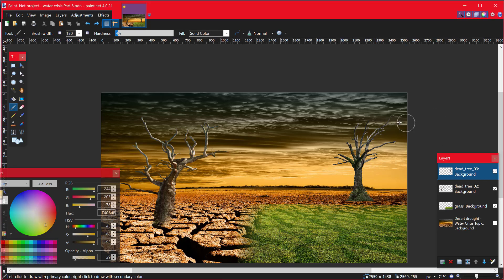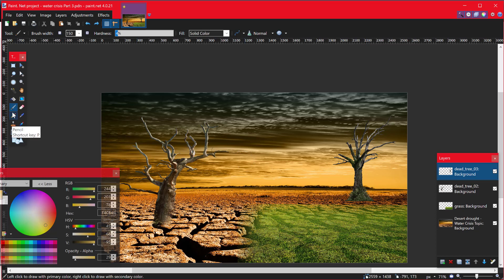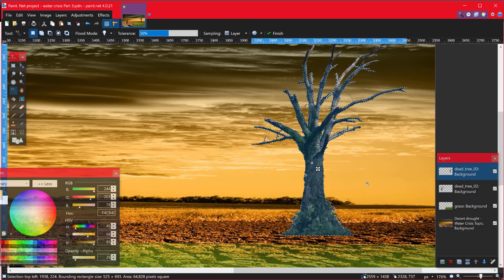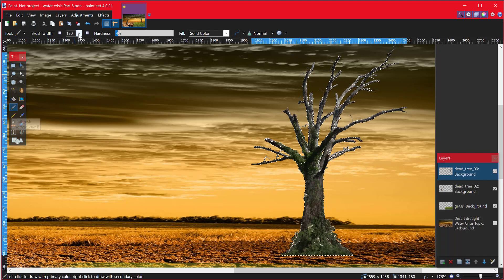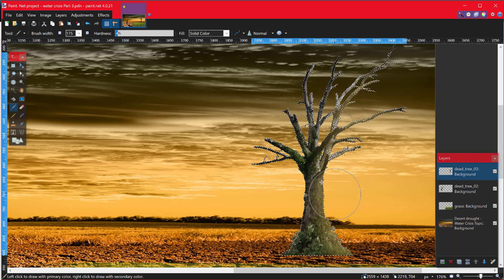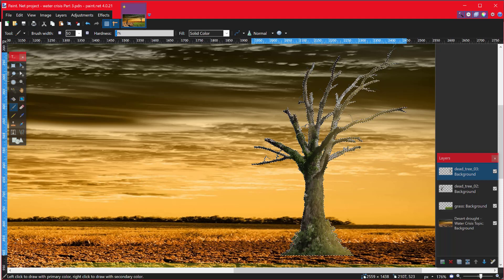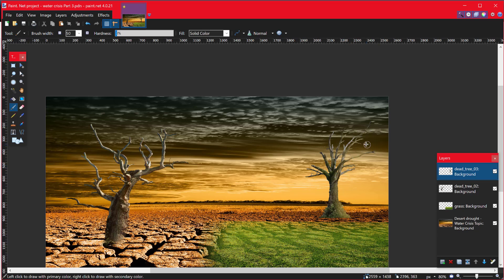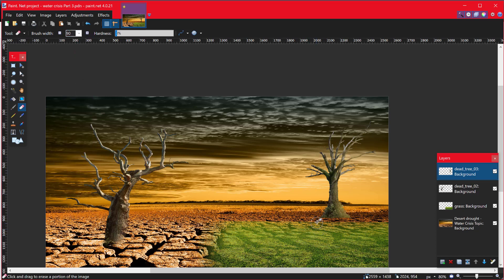Paint.Net Project - Using the magic Wand to isolate parts of an image (part 6)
A 10 part series on introducing Paint.Net to year 5 students
Simple adding layers, opacity, editing layers, magic wand and feathering edges with the eraser.
Nothing ground breaking.